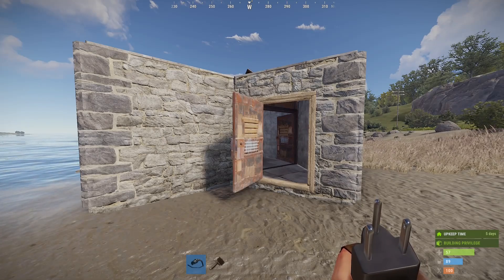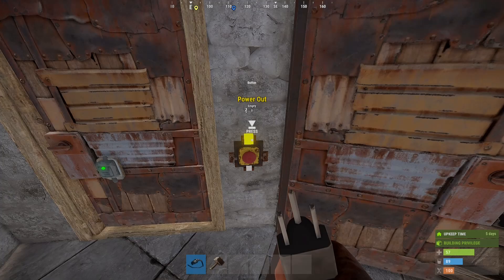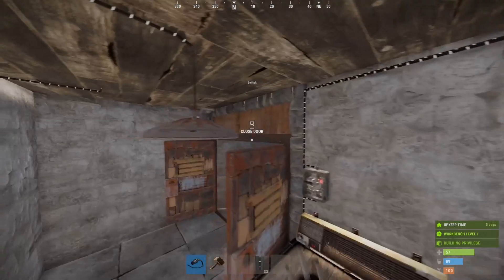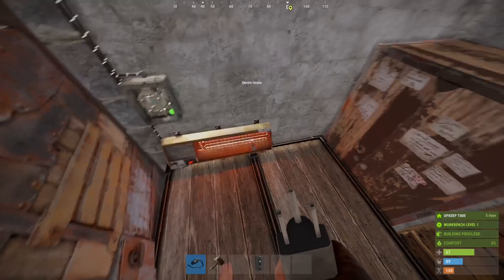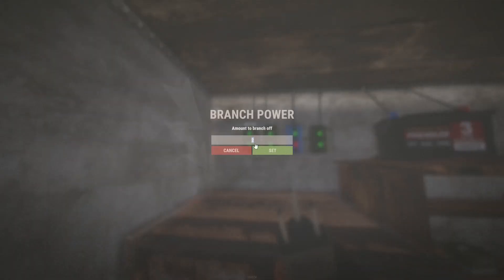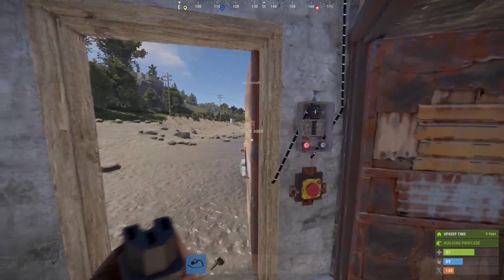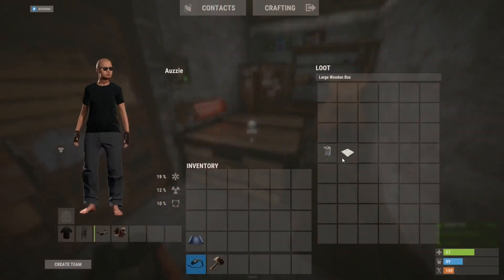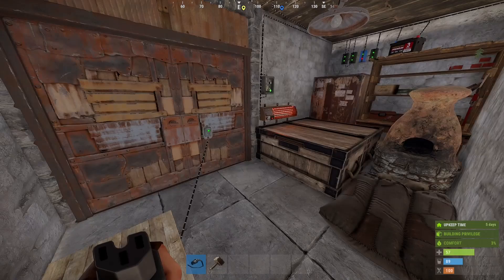Rust Electricity for Beginners - Ep 05 Door Controller and Power Allocation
Breaking down the barrier to using electricity in Rust one video at a time!

Designed for beginners struggling to understand, this video demonstrates using a door controller in simple ways to help protect your base against door campers. We also discuss power allocation versus active power usage.

Episode 05 of the Rust Electricity for Beginners series.

Components used in this video:
- Door Controller
- Button
- Timer
- Electrical Branch
- OR Switch
- Pressure Plate